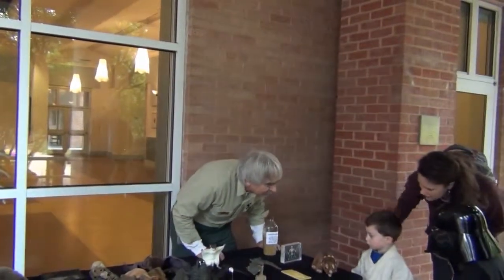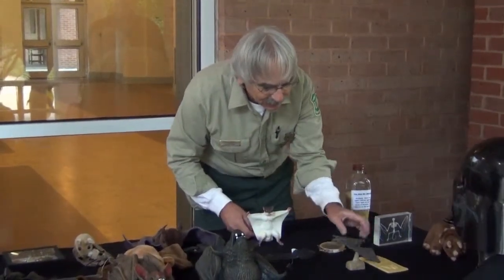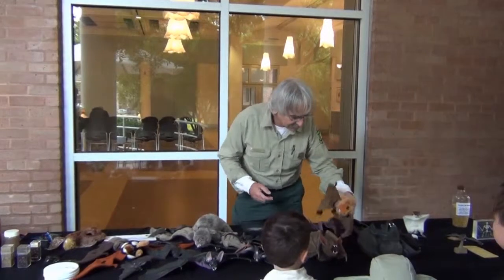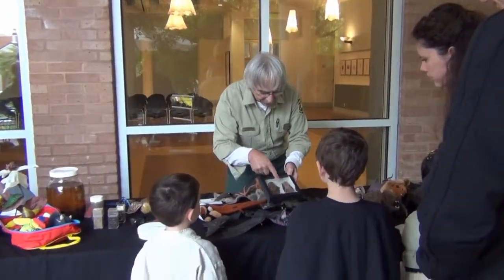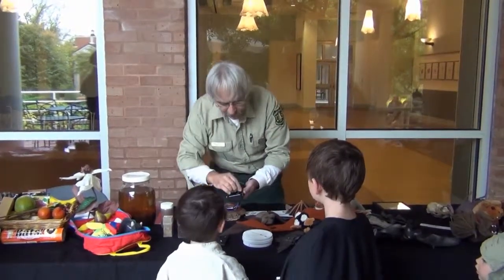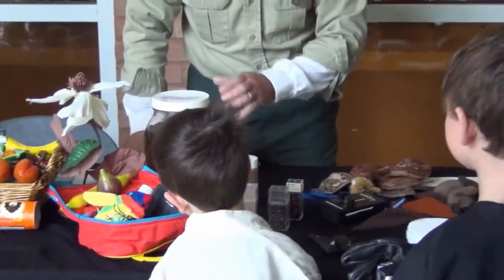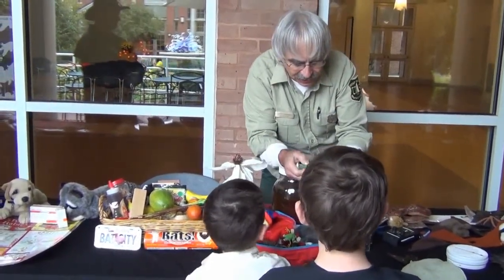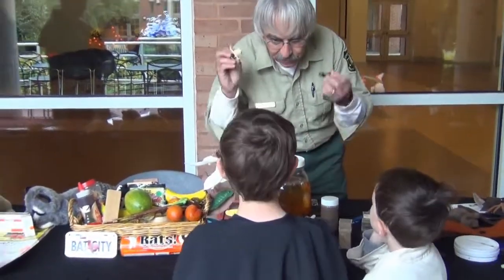Part 1 - Dennis Krusac - U.S. Forest Service Bats Program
Dennis takes time to talk about bats with the kids during the Atlanta Botanical Gardens Goblins in the Garden 2012 program.

Dennis is with the U.S. Forest Service and conducts these programs to help educate the public about bats.